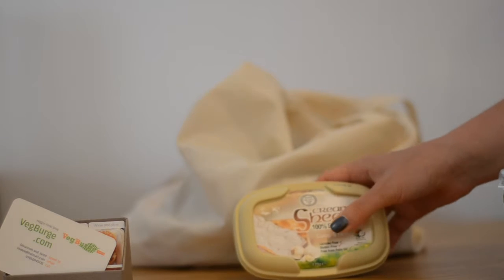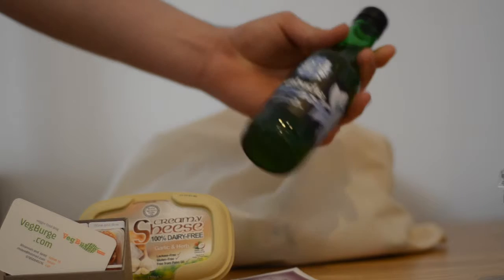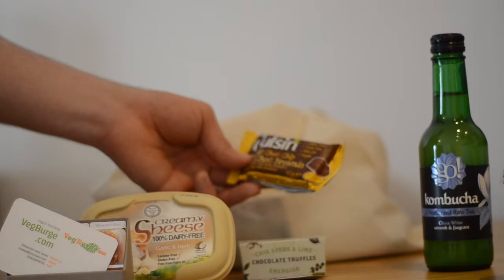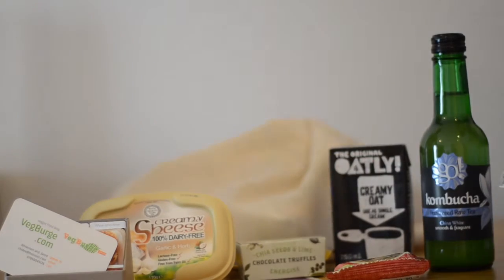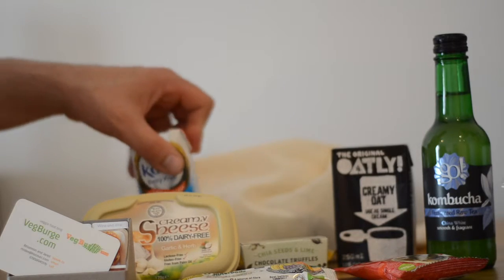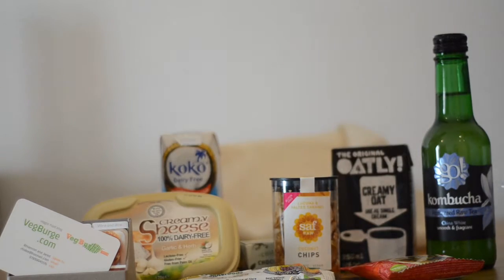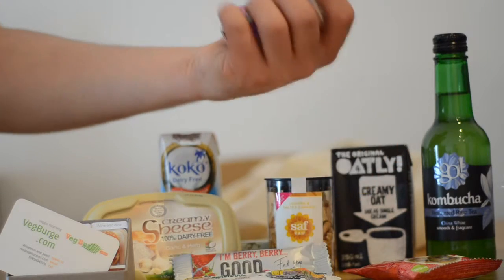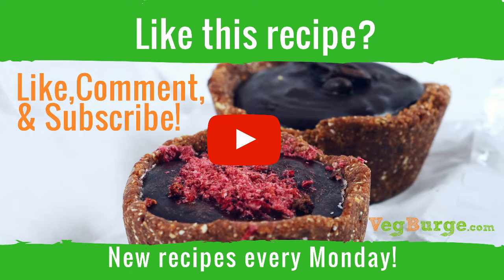Vegan Summer Fest Brighton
We had a great time at Vegan Summer Fest Brighton. Here's our video highlights plus unbagging of the VIP goodie bag.